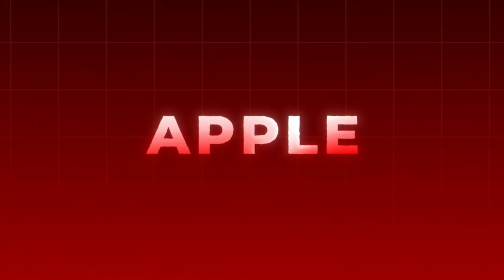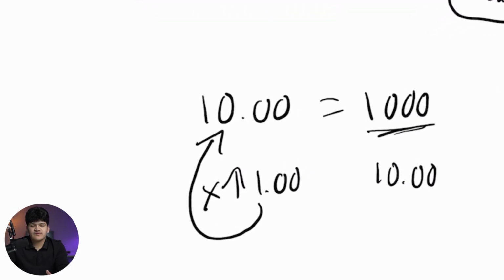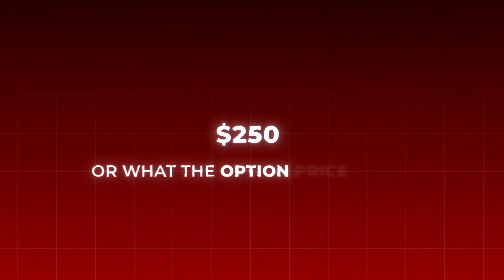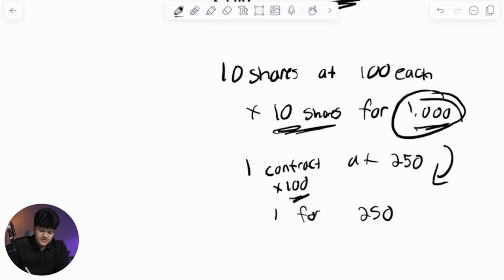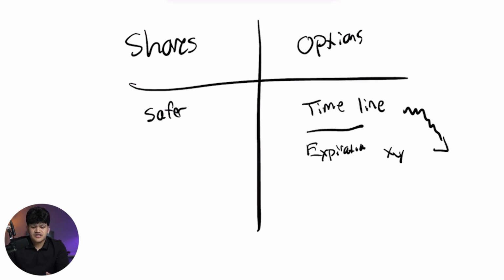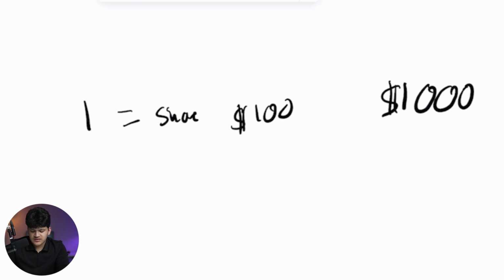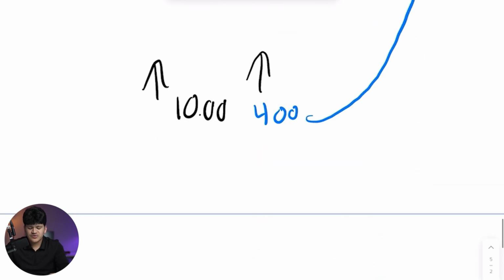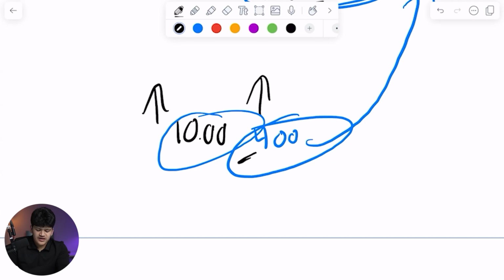Stocks vs Options trading, how they work!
In this video, parsant goes over how stocks work vs options and how we can make money from each one. This is part one of a series!

Socials